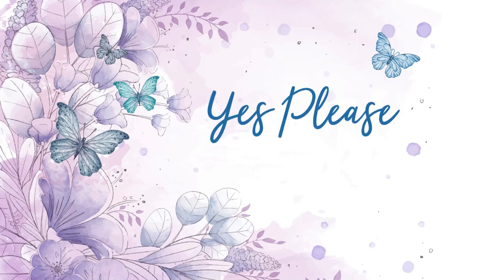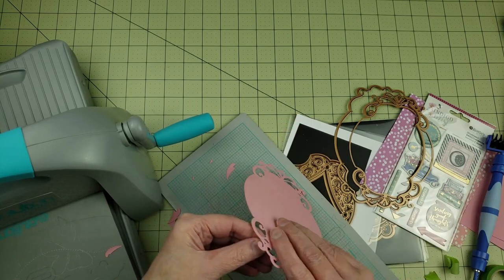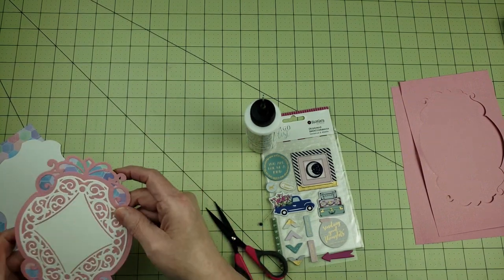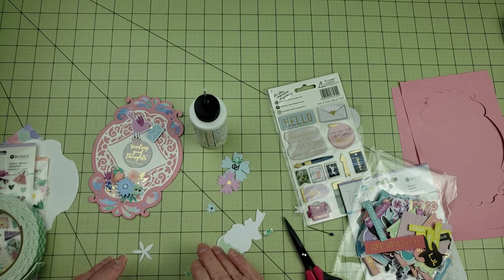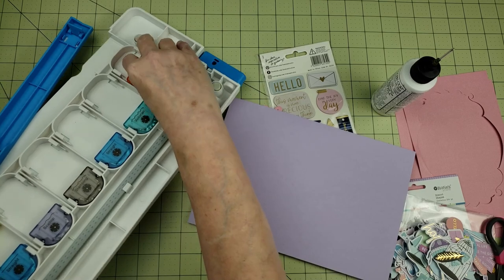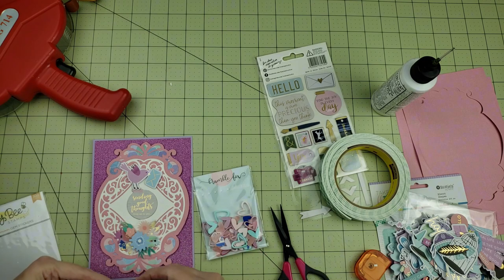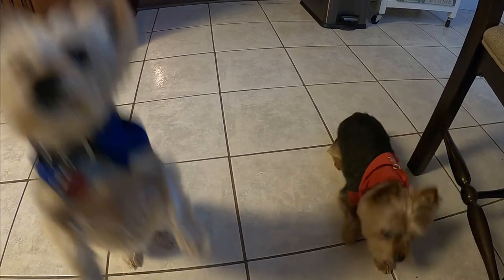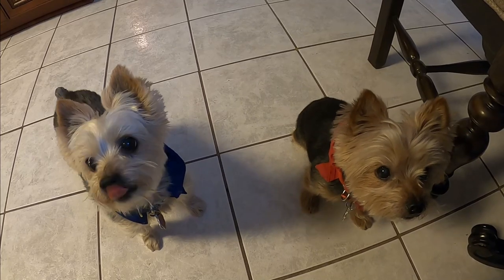Card#1 | Sending Good Thoughts | Spellbinders Beautiful Sentiment Vignettes by Becca Feeken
Join me as I create a card inspired by the Romantic Chargeour die set from the Spellbinders Beautiful Sentiment Vignettes collection. There's also a short video clip of my two dogs, Bella & LilyBelle at the end!!! @teamspellbinders

► Romantic Chargeour Die Set from the Spellbinders Beautiful Sentiment Vignettes Collection
► Happy Anniversary Die Set from the Spellbinders Beautiful Sentiment Vignettes Collection
► Rosie's Studio Indigo Mist
► Rosie's Studio Daisy Chain
► Rosie's Studio Take Flight
► Honey Bee Stamps Gems
► Bramble Fox Hearts

𝗘𝗮𝗿𝗻 𝗖𝗮𝘀𝗵 𝗥𝗲𝗯𝗮𝘁𝗲𝘀 𝗯𝘆 𝗝𝗼𝗶𝗻𝗶𝗻𝗴 𝗥𝗮𝗸𝘂𝘁𝗲𝗻 𝗮𝗻𝗱 𝗧𝗼𝗽𝗖𝗮𝘀𝗵𝗕𝗮𝗰𝗸 ...

𝗧𝗼 𝘀𝗲𝗻𝗱 𝗛𝗮𝗽𝗽𝘆 𝗠𝗮𝗶𝗹, 𝗺𝗮𝗶𝗹 𝘁𝗼:
Karen Yagel
USA

I am currently an affiliate/associate with A Cherry on Top, Amazon, CreateForLess, Cricut, Freckled Fawn, InLoveArts, PhoMemo, Ranger, Scrapbook.com, and Spellbinders and I earn from qualifying purchases when you click on the links in this video.